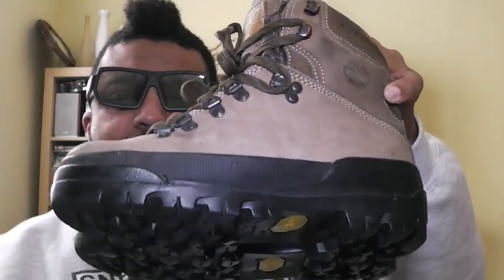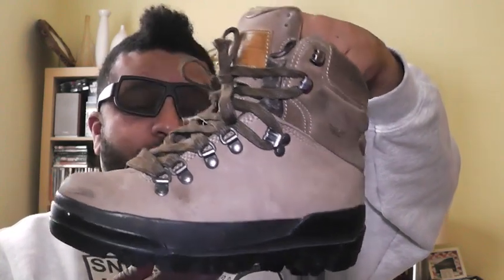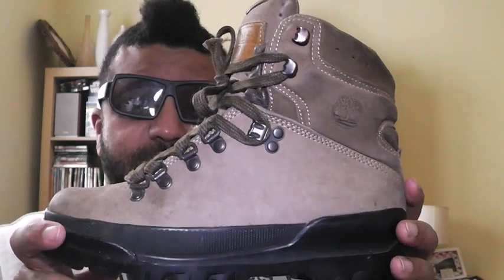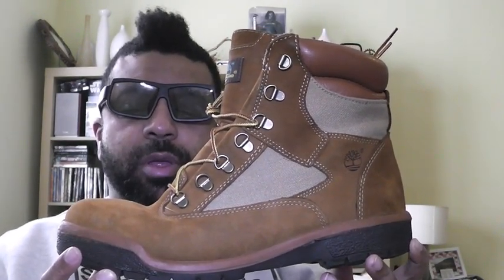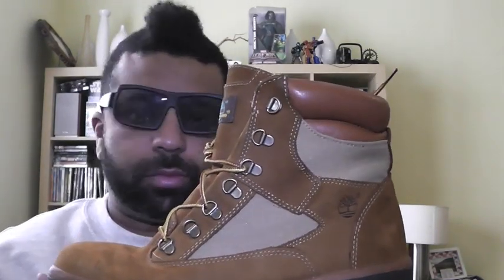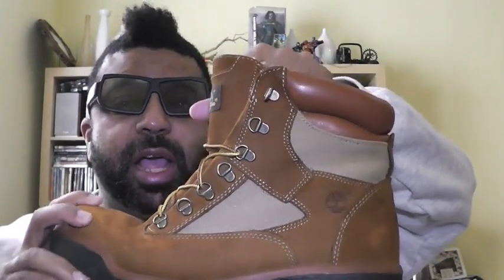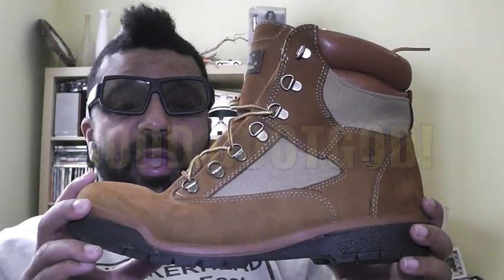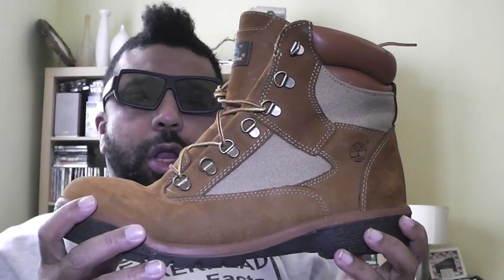GODD BOOTGOD's TIMBERLAND DESIGN MISSION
Good Bootgod is on a mission to see Timberland release their iconic 6" Field Boot in an ALL-LEATHER version